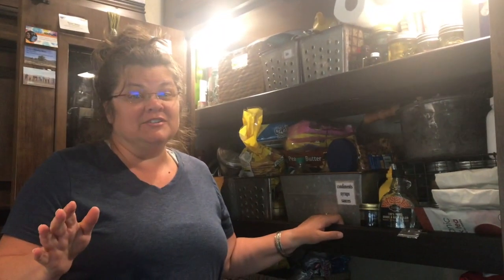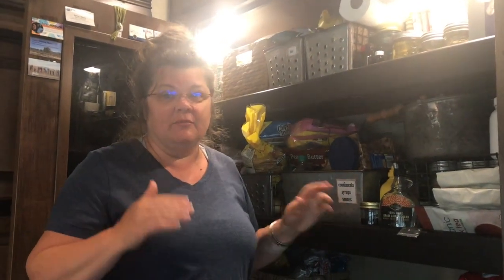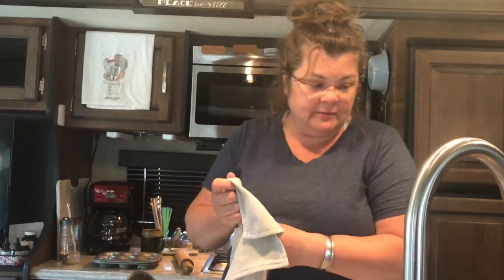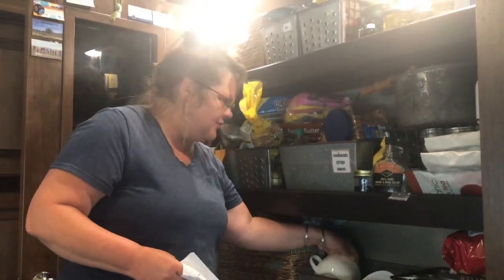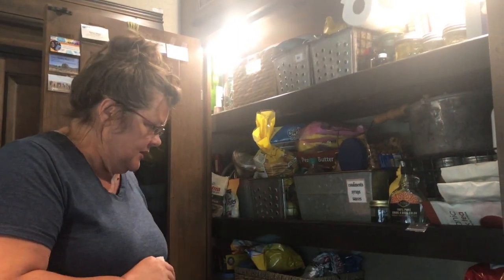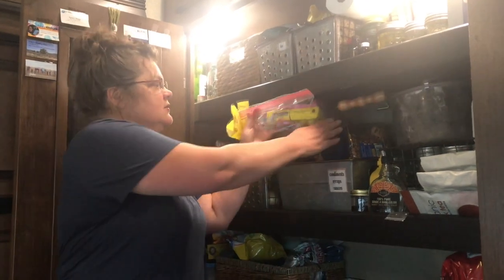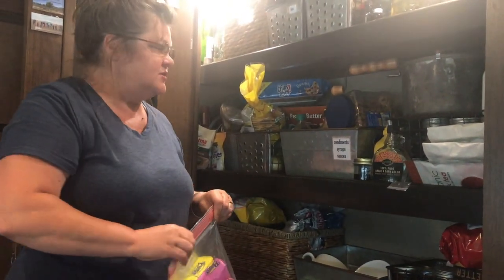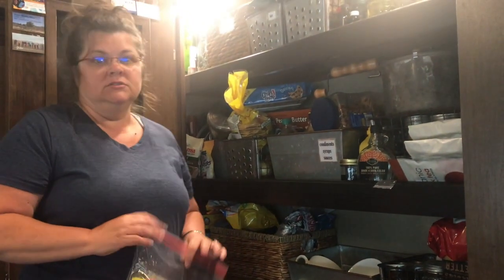Ants Armadillos and Rats, oh my! {FT RV VLOG 4.27.19}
🚌 This is the VLOG and RV Life channel for the HERITAGE WAYS family. We invite you to walk life with us here and on our mother-channel, Heritage Ways, where we celebrate HOME + HERITAGE + HOPE. ❤️

📚 PURCHASE Mrs. Katie's cookbook, From Katie's Kitchen, Volume One...

Old-fashioned Mail:

Heritage Ways
POB 11482
Murfreesboro, TN
37129

📣  JOIN OUR TEAMS  📣

** Hair clips **

** Headbands **

** House shoes **

** Electric fan **

** Homekeeping Education **

** Leather Goods by Owen, our son **

** Pioneer Lifestyle **

** RV mattress that we love! **

** Winter Hats **